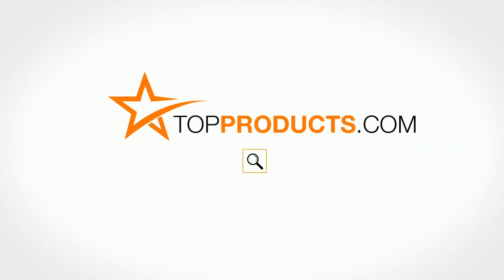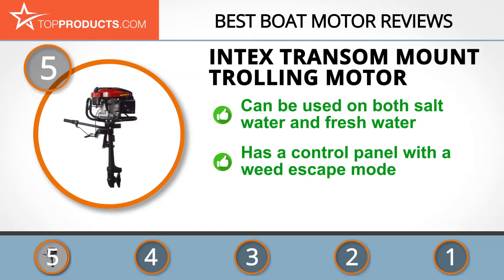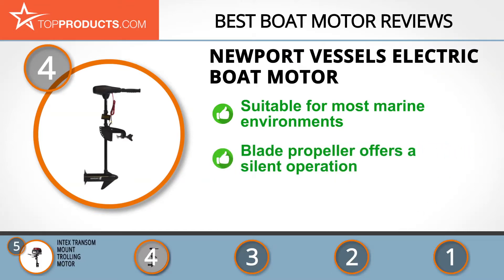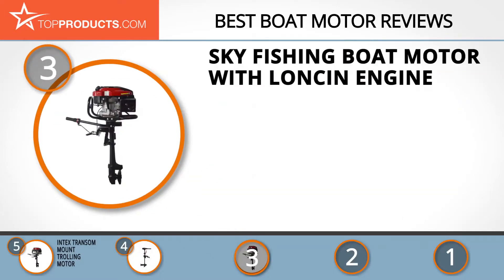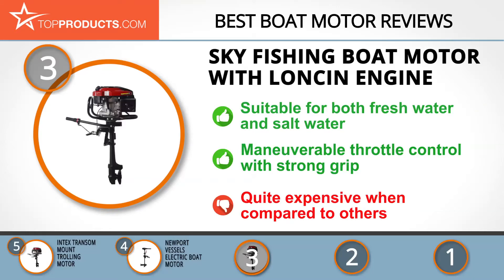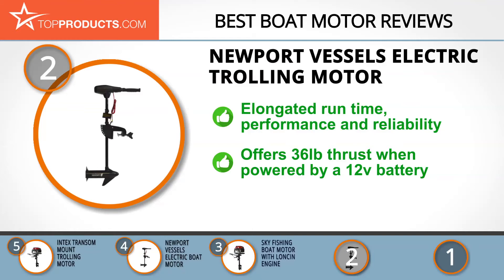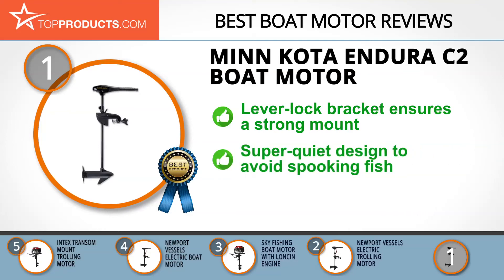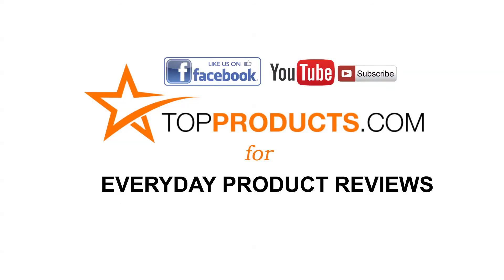Best Boat Motor Reviews – How to Choose the Best Boat Motor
Our trained experts have spent hours researching the best Boat Motors available on the market. In order to save you both time and money, we’ve narrowed the field down to some of the best Boat Motor brands. Check out an in-depth review on TopProducts.com: Best Boat Motor Reviews

For your birthday last year, you treated yourself to a beautiful fishing boat. And, why not? You work hard and you deserve it. You wanted to spend some quiet time on the lake fishing and relaxing, and you also thought you’d get some upper-body exercise, rowing yourself across the lake – and that was a mistake. You still love fishing, but you just don’t enjoy rowing. And so, your beautiful fishing boat floats next to the dock, unused.

This year, reclaim your quiet time on the lake by fitting your boat with a high-quality boat motor! That way, you can actually relax on your boat, instead of wearing yourself out rowing to your favorite fishing spot. You can even get a really quiet motor that won’t scare away the fish! Read our guide to learn more about boat motors, then find our five favorites in the reviews!

In this video, you will learn about the features, pros and cons for our picks for the top Boat Motors. Our experts have chosen a wide range of products that can fit every budget, from top-of- the-line to budget friendly. This video includes:

• Minn Kota Endura C2 Boat Motor Review
• Newport Vessels Electric Trolling Motor Review
• Sky Fishing Boat Motor with Loncin Engine Review
• Newport Vessels Electric Boat Motor Review
• Intex Transom Mount Trolling Motor Review